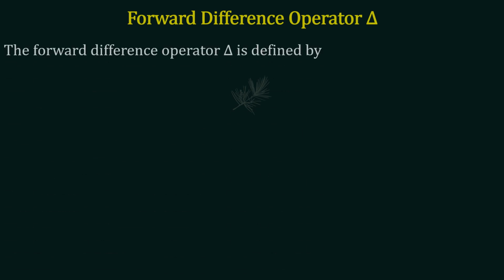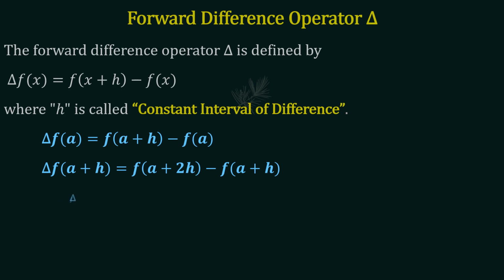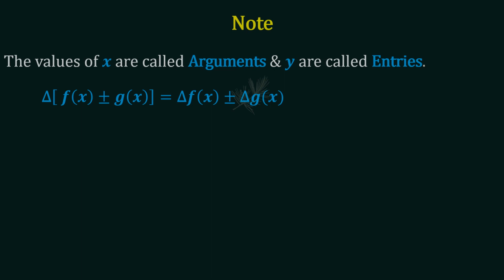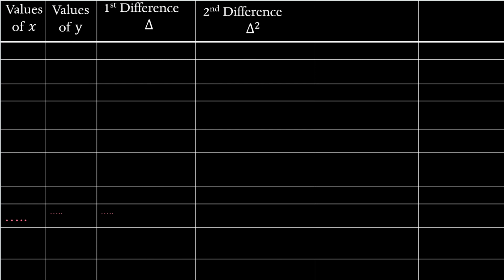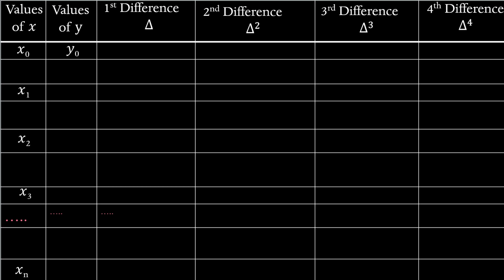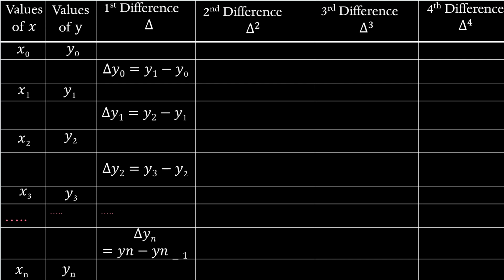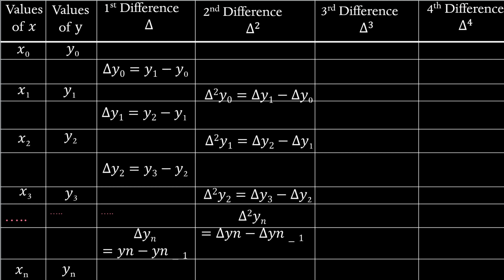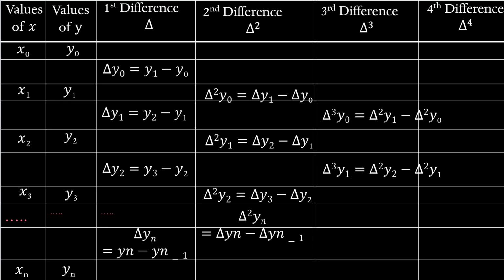Forward Difference Operator, Forward Difference Table, Constructing It. GTK & RTW.